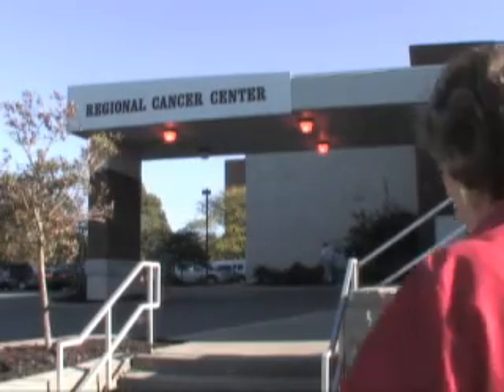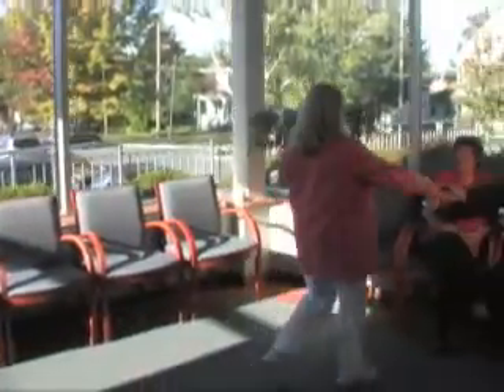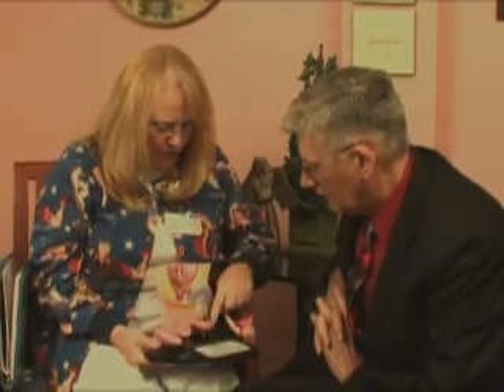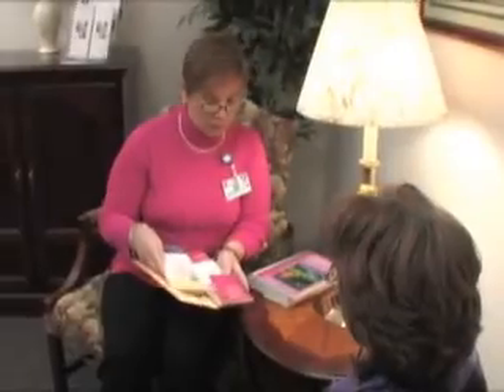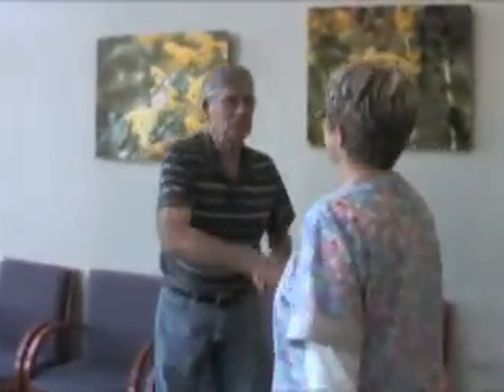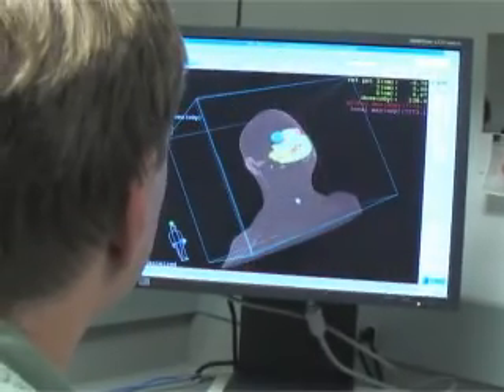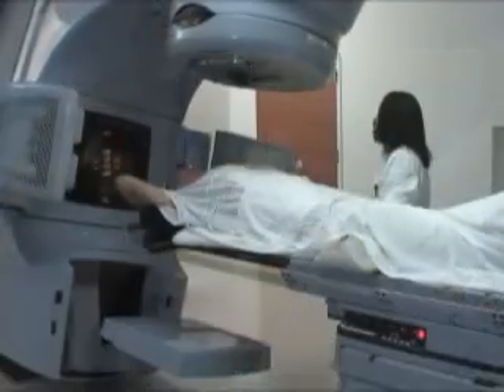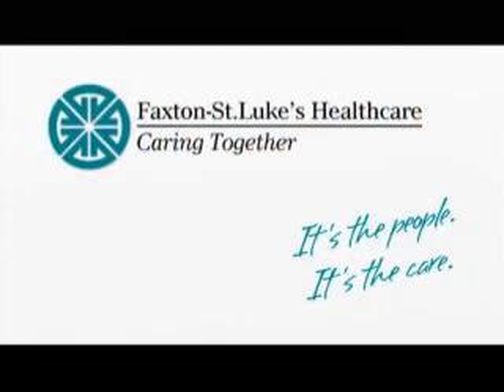Radiation Oncology Patient Education Video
Shot & edited for Faxton - St. Luke's Healthcare, this is a patient education video for radiation oncology.